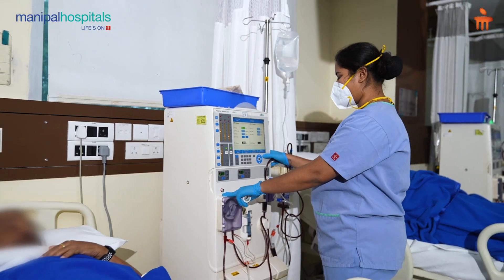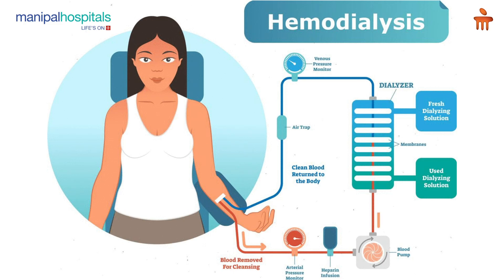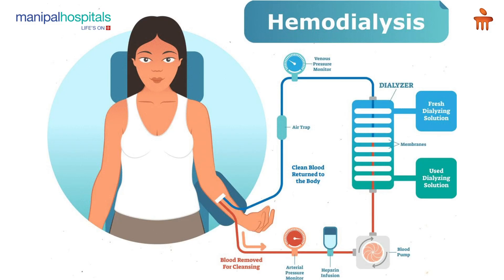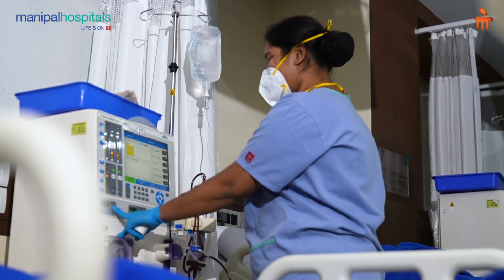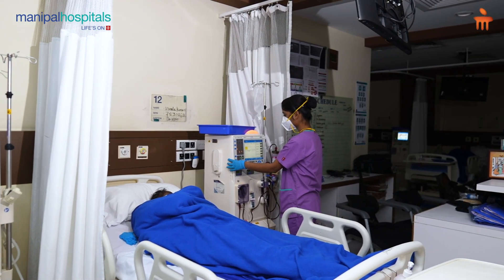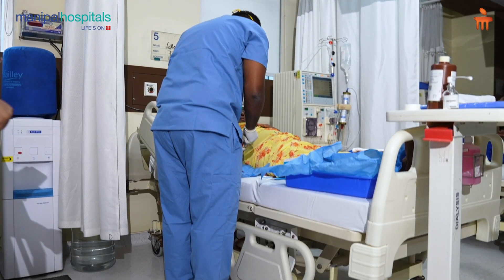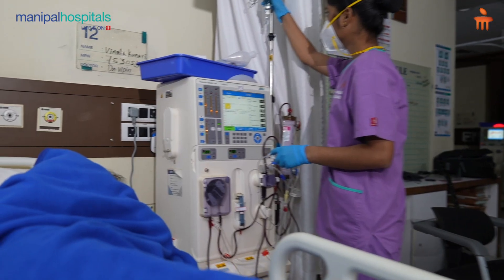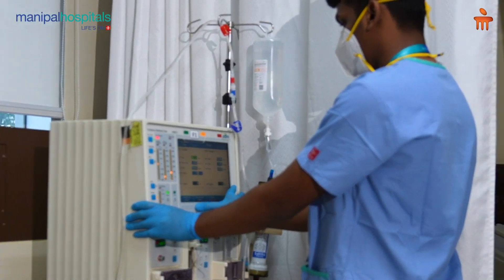Understanding Dialysis | Insights from Dr. Vipin Kaverappa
End-stage kidney disease is the term used to describe chronic kidney disease that has advanced to stage V. At this point, patients typically stop responding to medical intervention and are recommended to get a transplant or dialysis. Dr. Vipin Kaverappa, Consultant - Nephrology, Manipal Hospital Mysuru, shares his knowledge on dialysis in detail. Watch the video to know more.